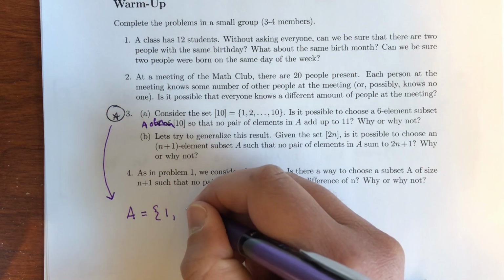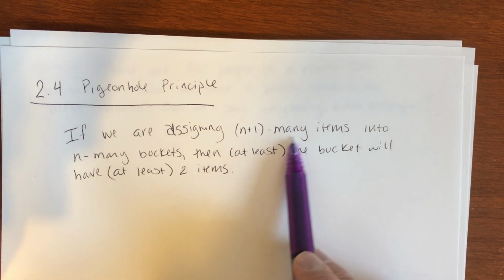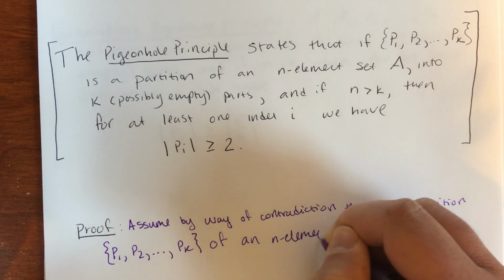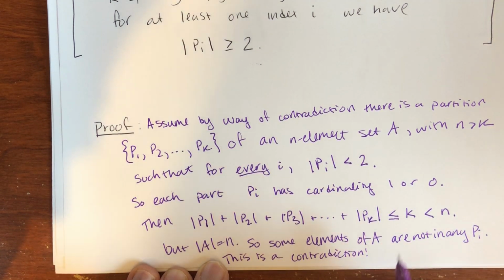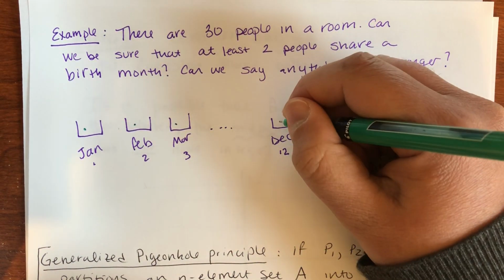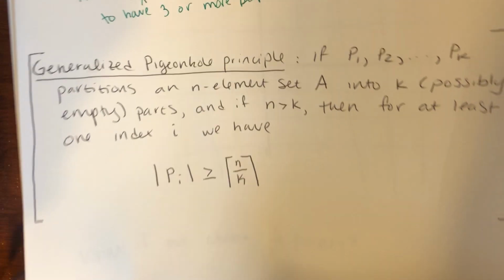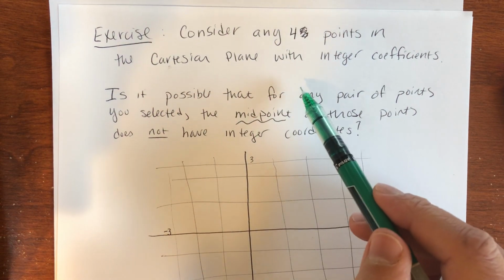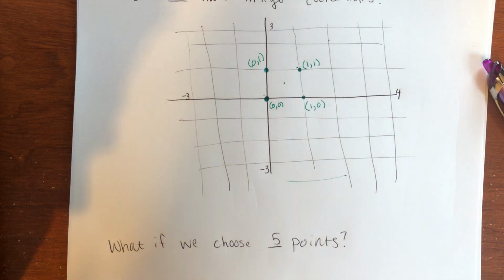Finite Math 2.4 Pigeonhole Principle (Part 1)